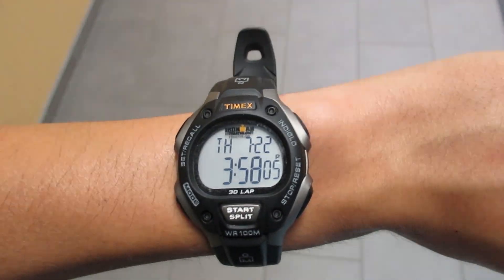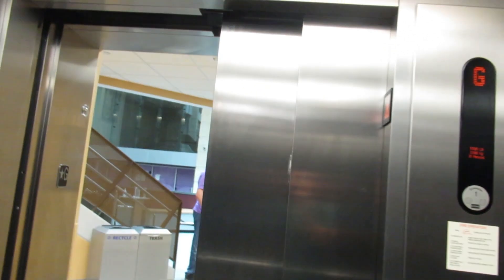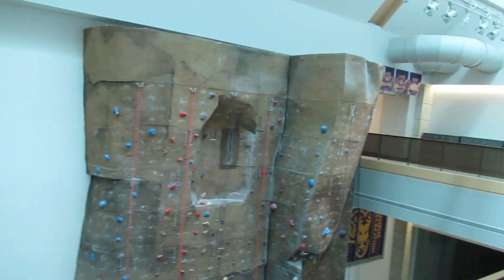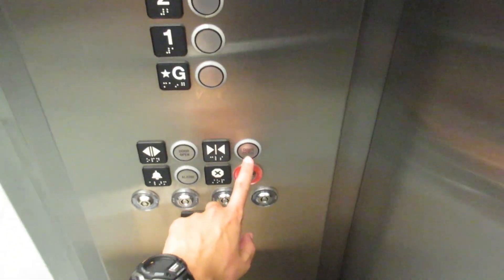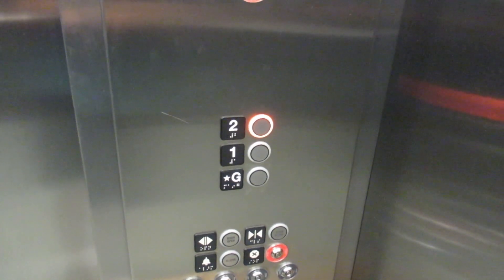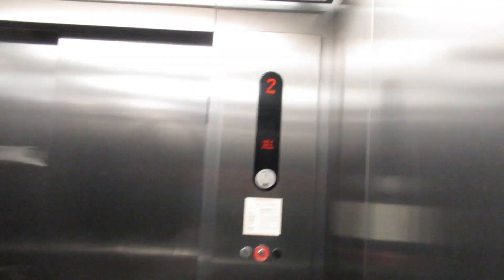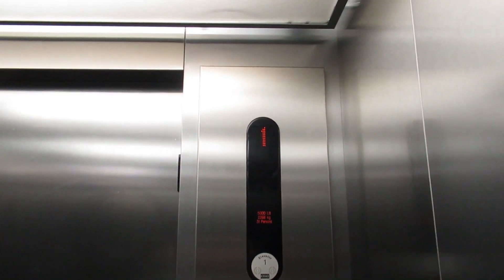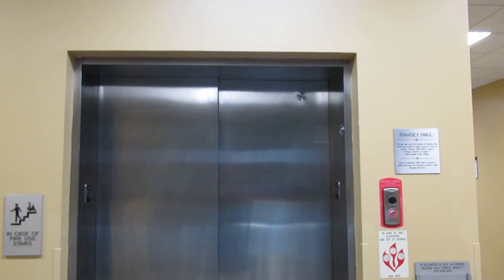2012 Kone Ecospace Traction elevator @ Ramsey Hall, West Chester University, West Chester PA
(Thursday July 22, 2021) Series 370 Fixtures are very rare to find on a modern Kone elevator. Usually 500 or 570 is more common.

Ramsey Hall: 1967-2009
Student Recreation Centre: 2012-Present